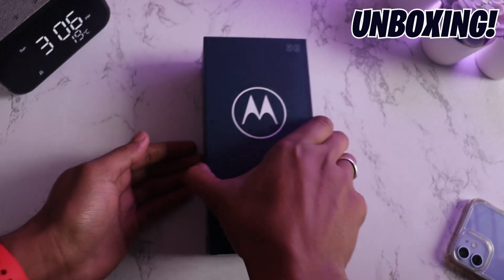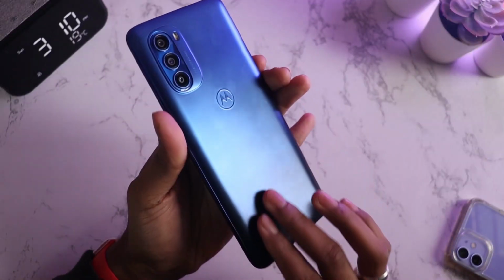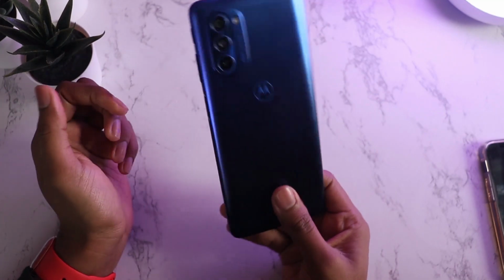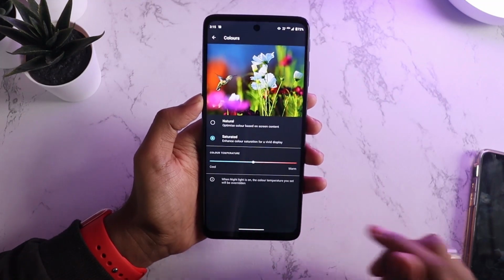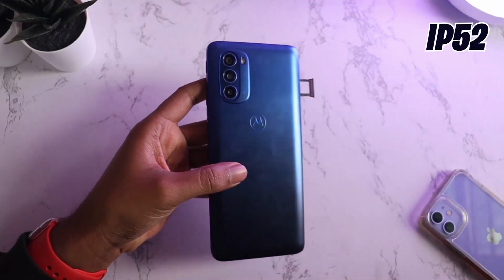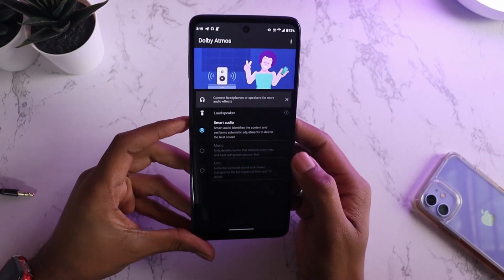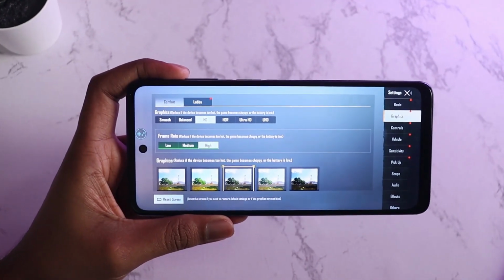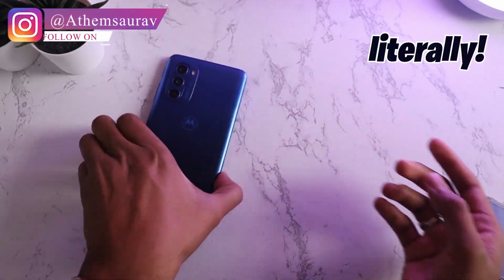Moto G51 5g Full Review : Moto G51 - The Big Moto Experience!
Moto G51 5g Full Review : Moto G51 - The Big Phone! In this video I have reviewed Moto G51 5g. The Moto G51 is Motorola’s budget 5G smartphone and is the second 5G smartphone in the G series after Moto G 5G. Motorola’s budget 5G smartphone may have arrived quite late in 2021, but it has a few things going for it that make it special. It has a unibody design that’s made of polycarbonate and is quite heavy at 208g. For more, consider watching the video.

NOTE: YOU ARE NOT AUTHORIZED TO USE ANY PART OF THIS VIDEO IN ANY BLOG/ARTICLE WITHOUT MY PERMISSION.